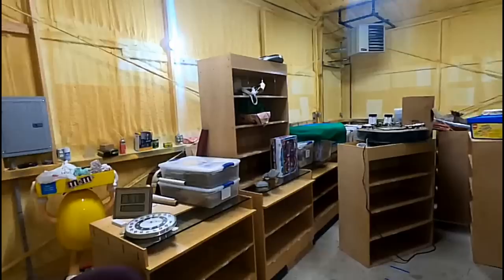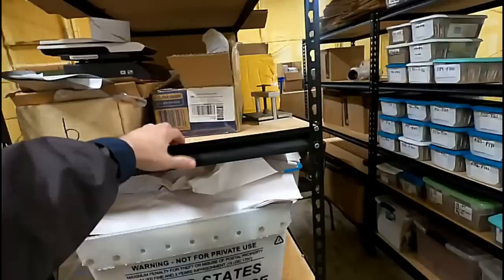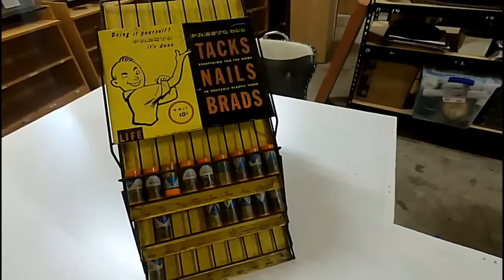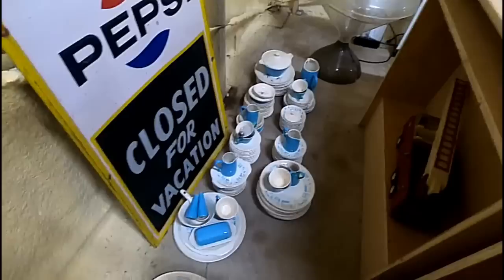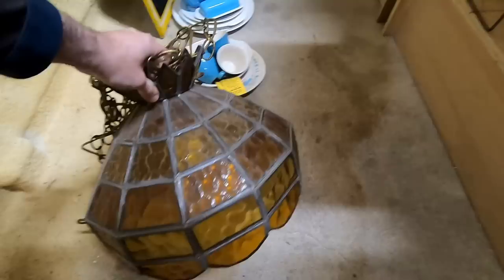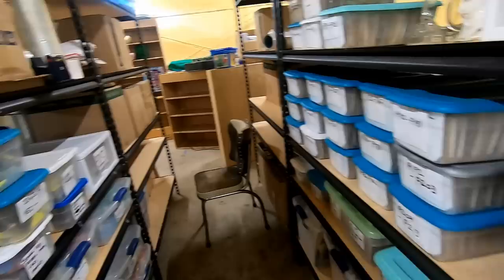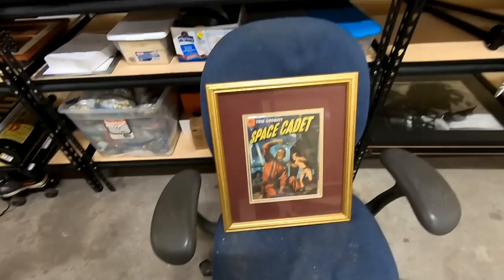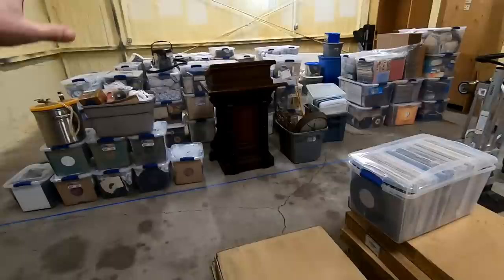Reselling Business Expansion Is On The Move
Some of the Mailing Supplies We Use:
2" Table Top Tape Dispenser
2” Tape For Dispenser Above
6" X 9" poly mailing bags
10” X 14” & Larger Poly Mailing Bags